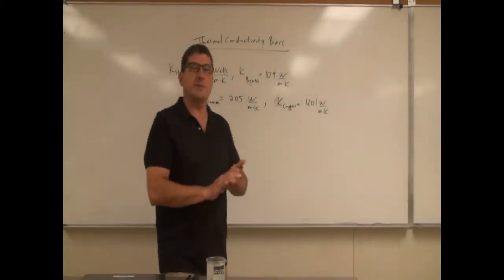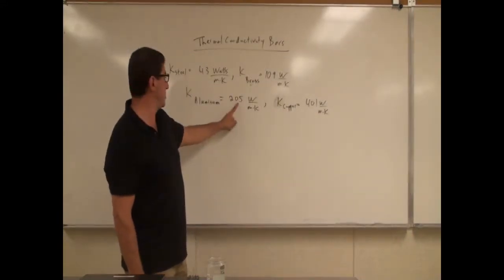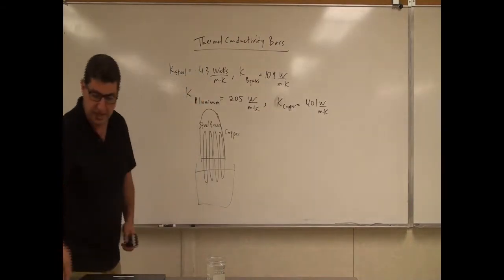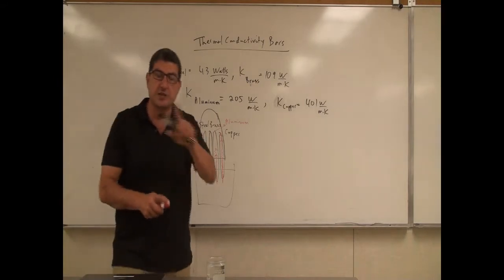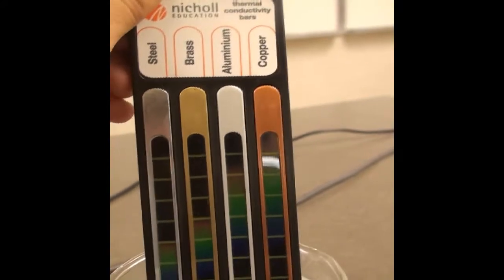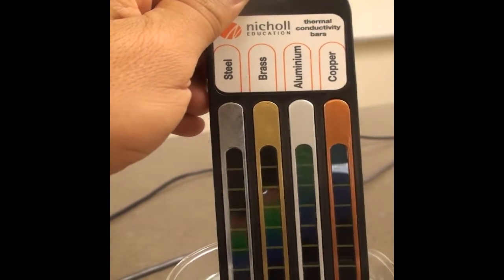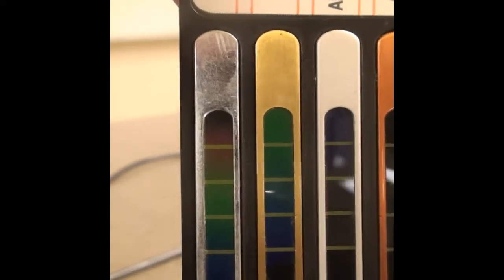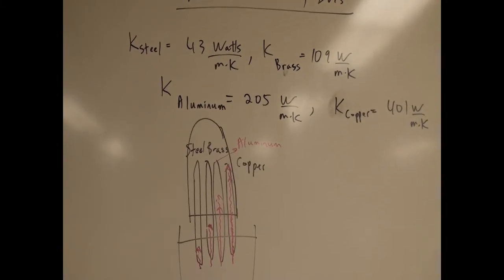Thermal Conductivity Bars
This video illustrates the concept of thermal conductivity using 4 different metal bars inserted into a hot beaker of water and the rate of  heat transfer through the bars can be compared to each other and find out which one has the largest conductivity.